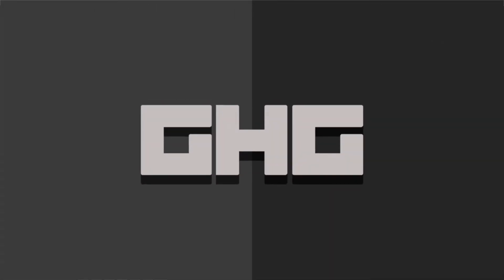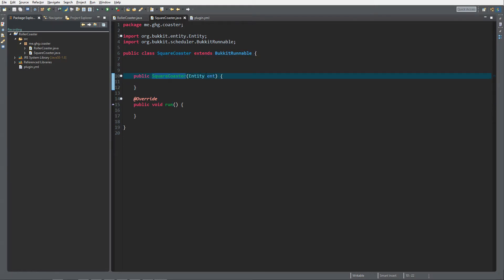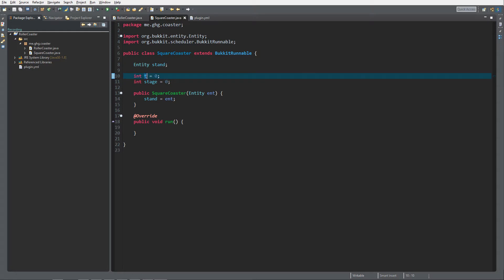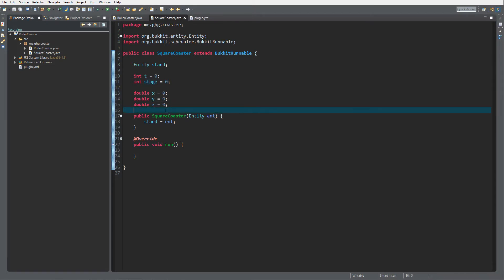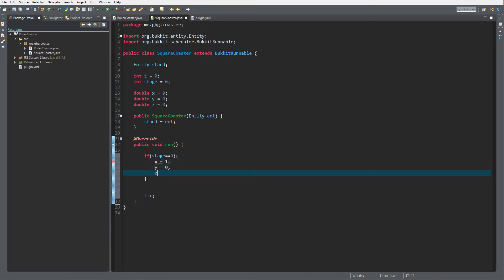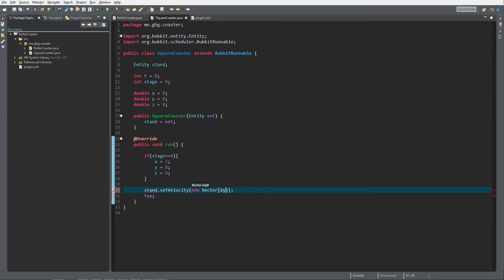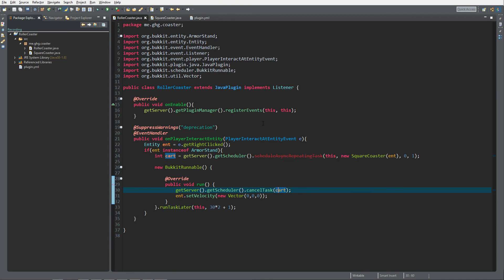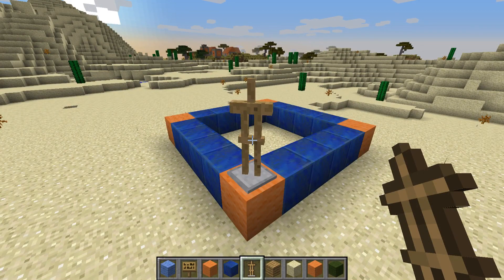Minecraft Bukkit/Spigot Plugin Tutorial #57: Square Coaster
Hello everybody! Today we will create our first roller coaster, a square coaster!